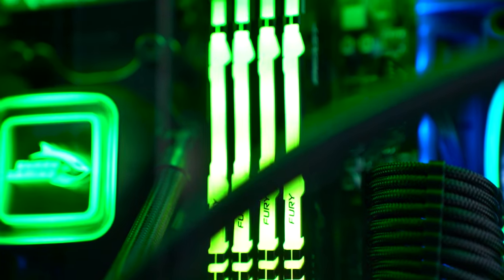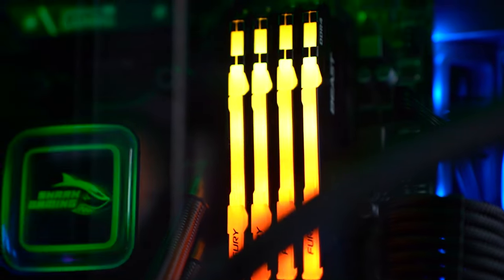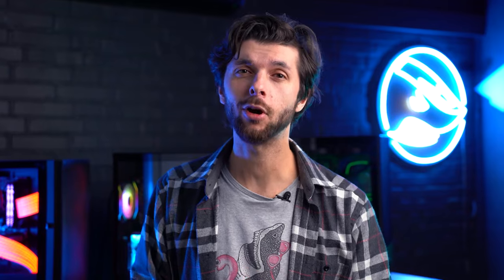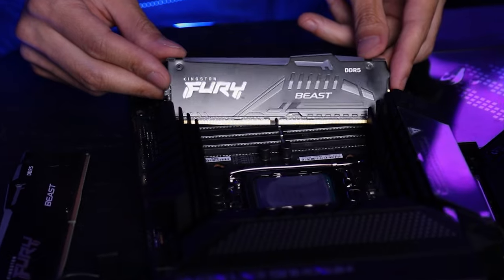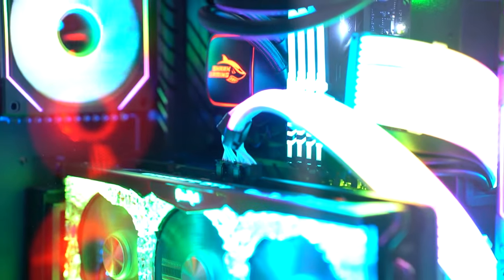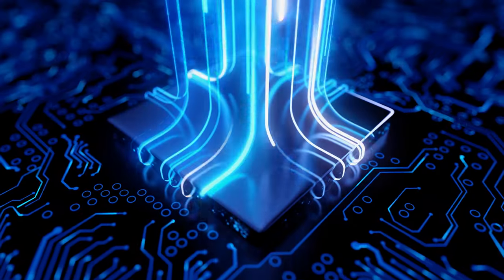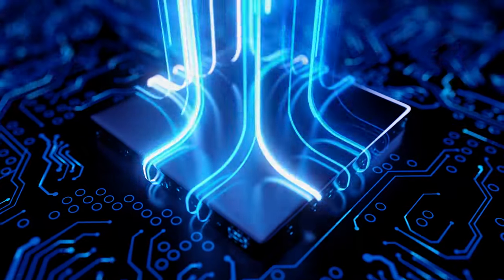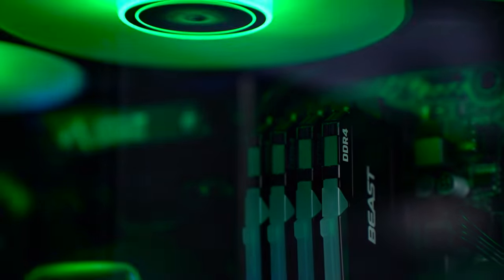DDR 4 vs DDR 5 Memory in 2023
Last year, we made a video about DDR4 ram vs DDR5 ram, but we decided to update it, with new pricings - perhaps making DDR5.. a good choice?

Filmed and edited by Andreea Matara